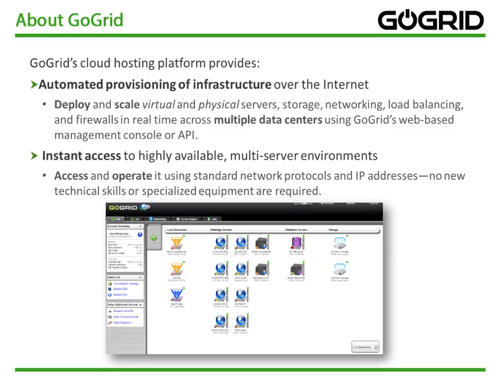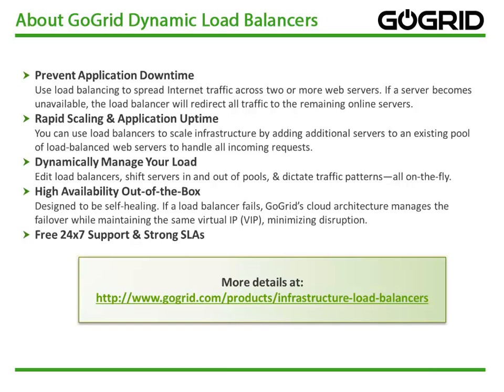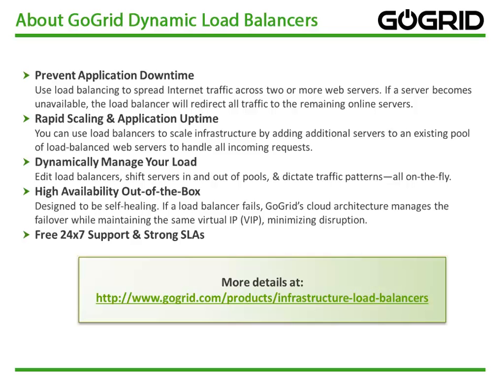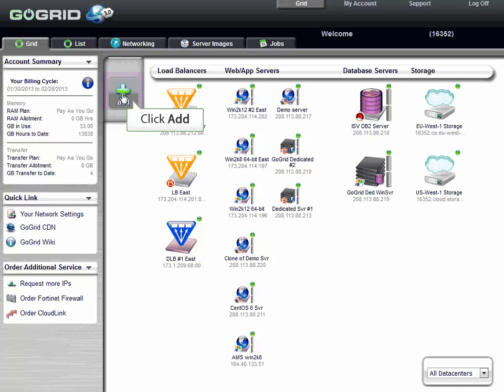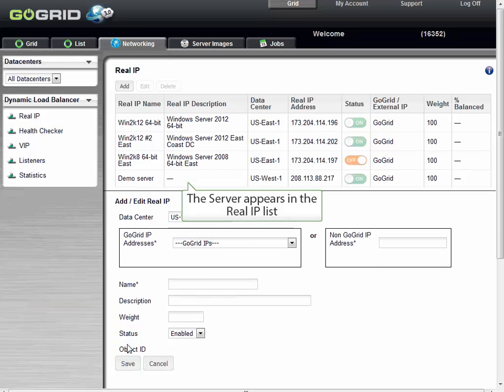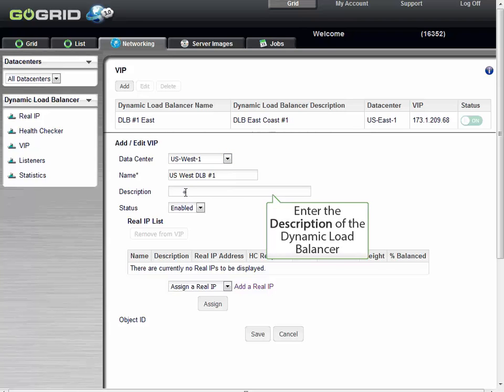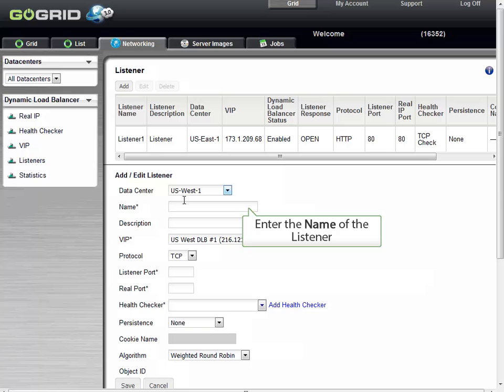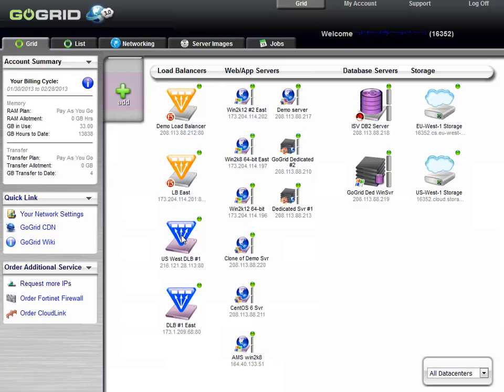How To Deploy a GoGrid Dynamic Load Balancer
This instructional How-To video walks you through the process of creating and deploying a Dynamic Load Balancer within the GoGrid Public Cloud. With a Dynamic Load Balancer, you can prevent application downtime, set up rapid scalability and dynamically manage infrastructure load. For more information about GoGrid and the GoGrid Public Cloud, please